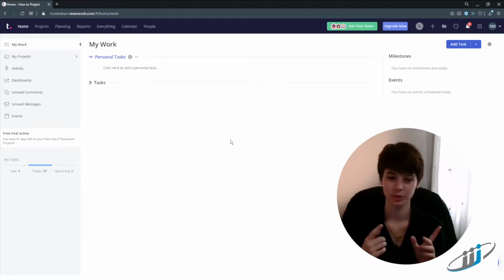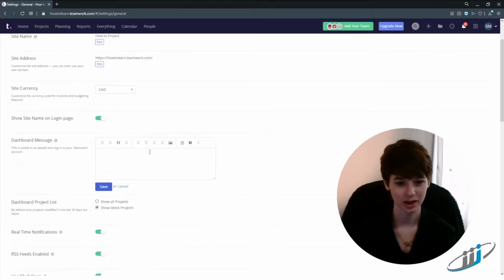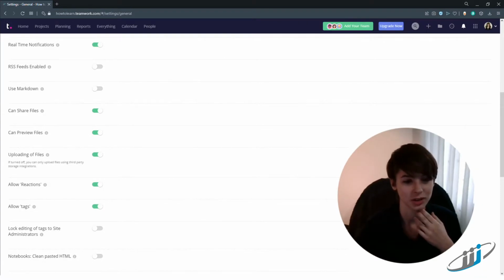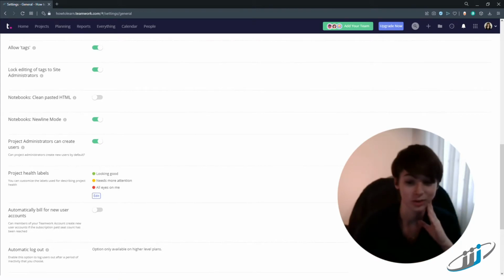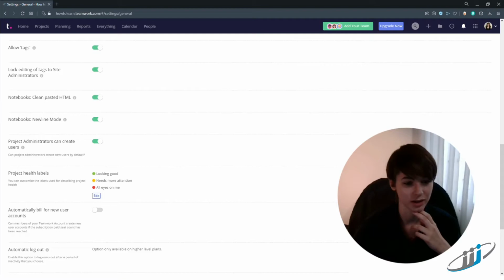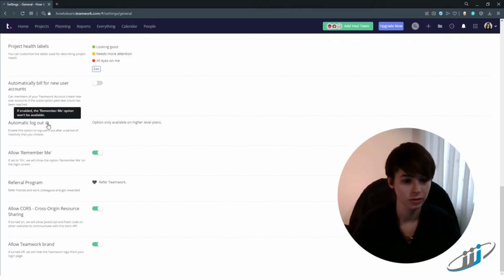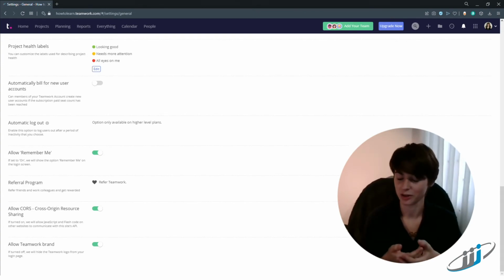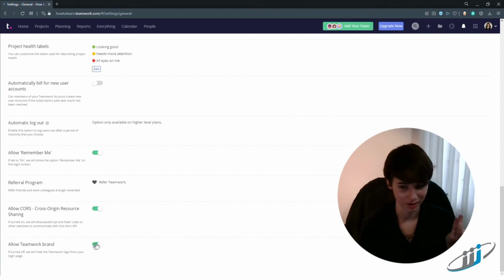Teamwork Help: General Settings (Part 1) - Episode 2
Episode 2 of our Teamwork Help series features Savannah's second go at Teamwork. Follow along her journey as she demonstrates how intuitive the platform really is for someone without any prior experience in project management.

Resources
Download Teamwork for FREE: h2p.ca/get-teamwork
Teamwork Training for Your Team: h2p.ca/teamwork